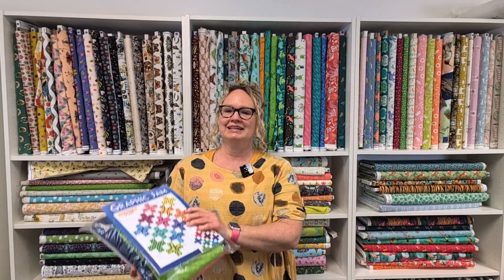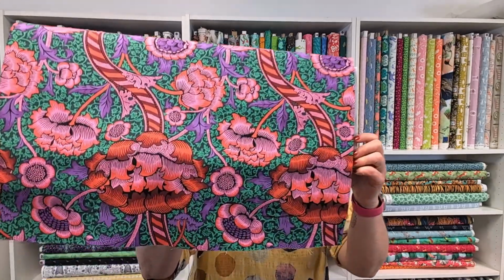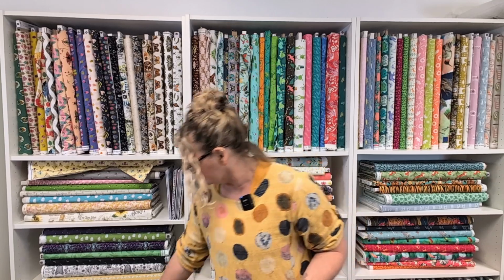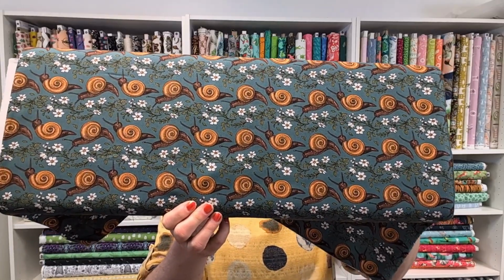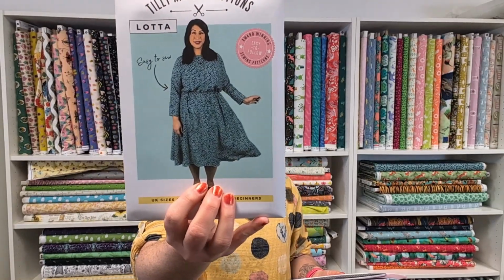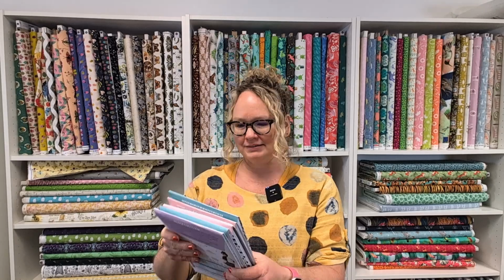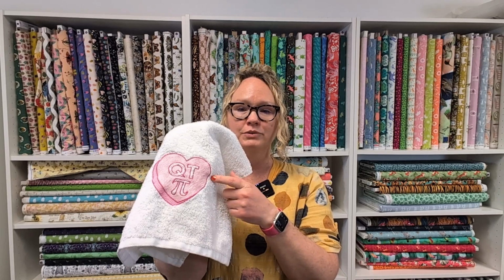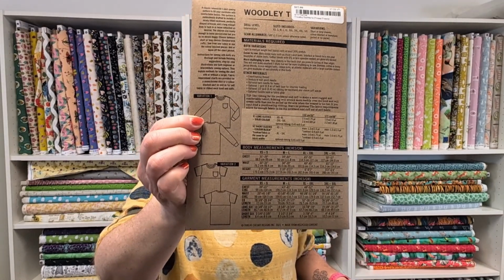New Kaffe x Morris & Co, Garment Patterns, & Valentine's Machine Embroidery Class!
Link to Monday Markdown, sale is valid Monday only!